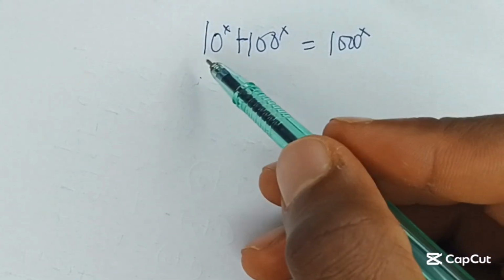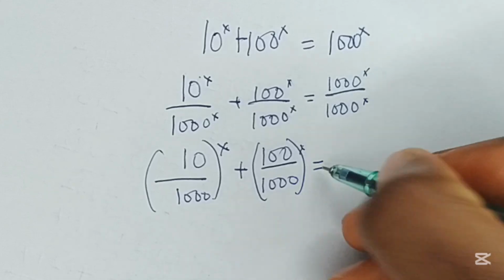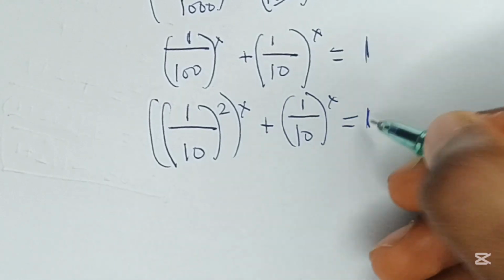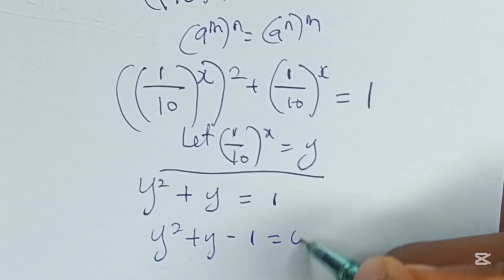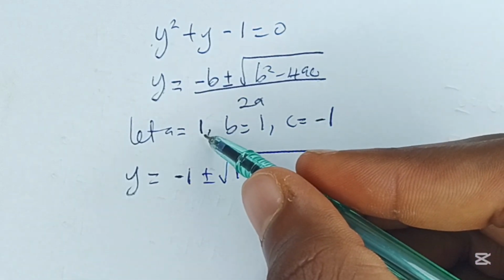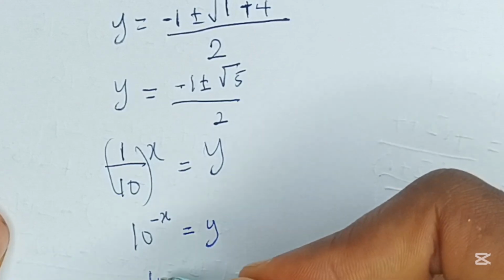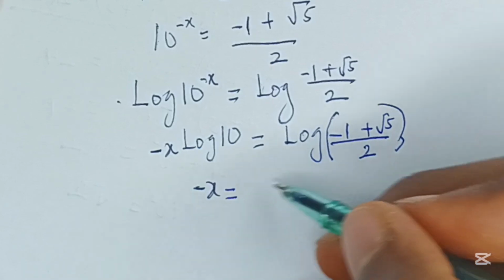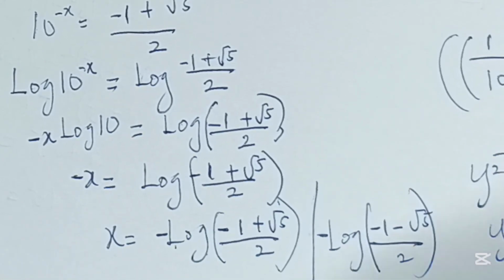OLYMPIAD MATHEMATICS | Why Do Americans Keep Failing This